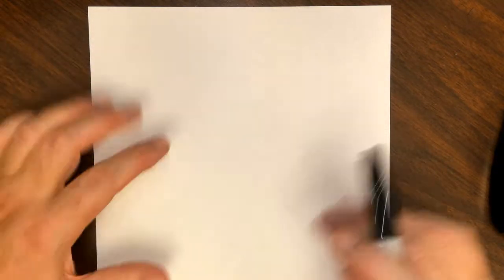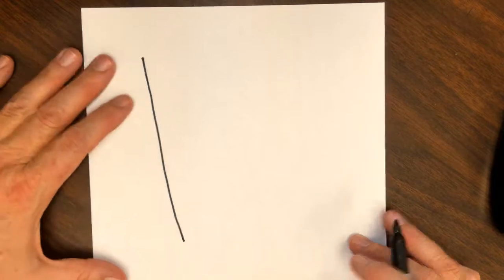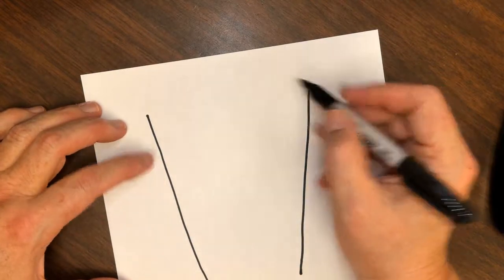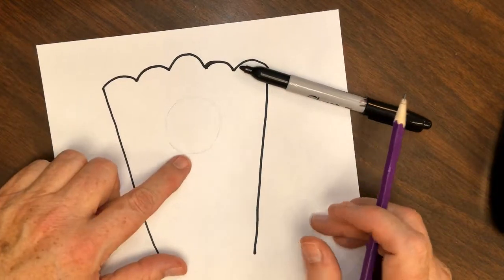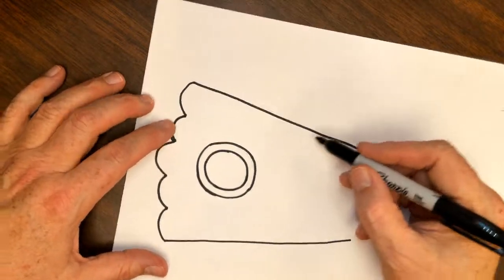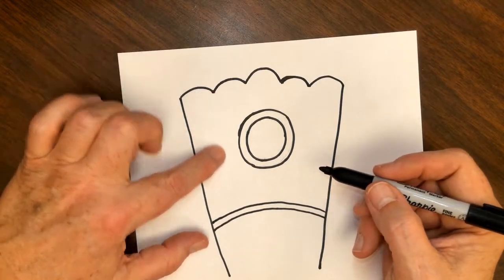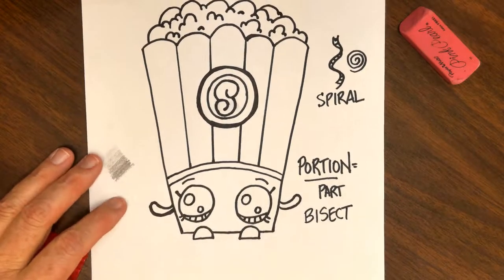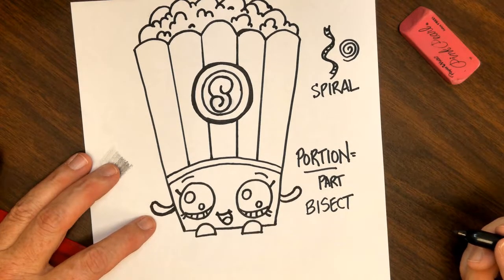How to Draw Poppy Corn from Shopkins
Let's draw some of the cutest popcorn you'll ever see! When we draw Poppy Corn, we'll learn about lines, straight and curved...and even spirals! Grab your markers, pencil, crayons, and paper and let's get to drawing!